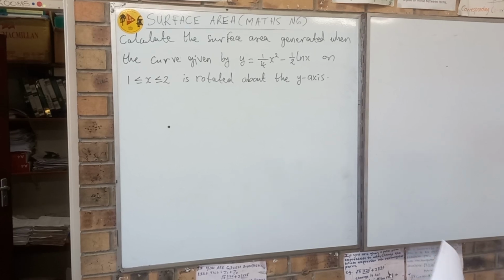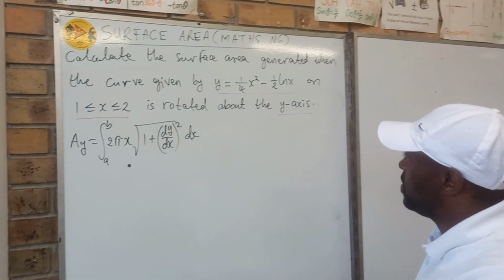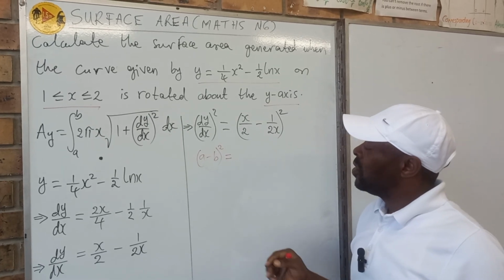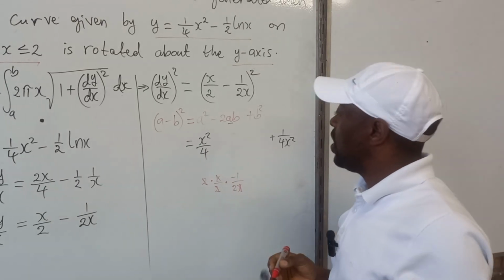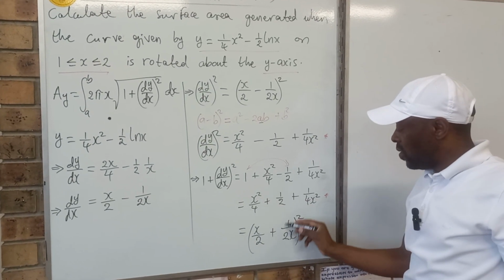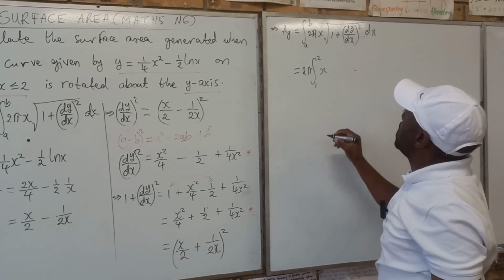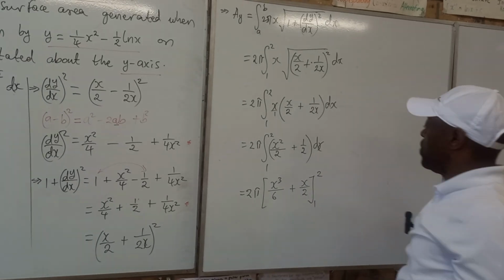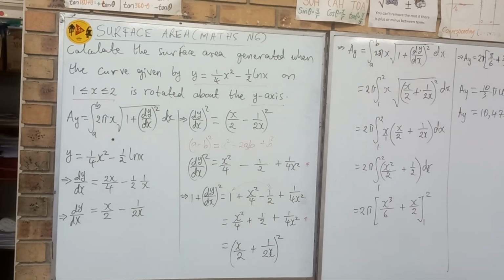Surface area 3(Maths N6)